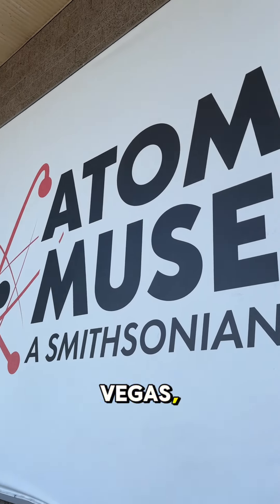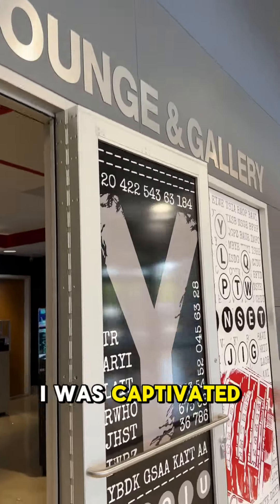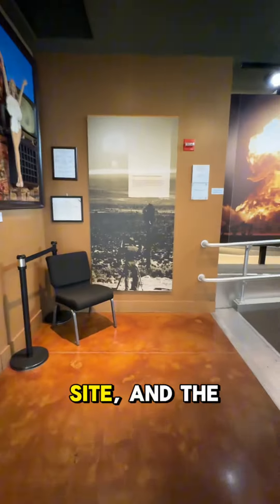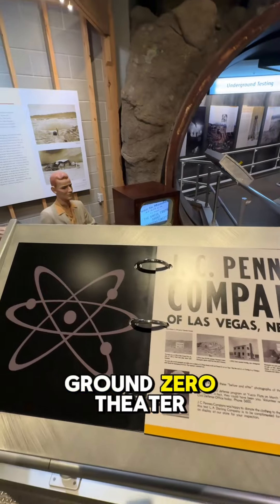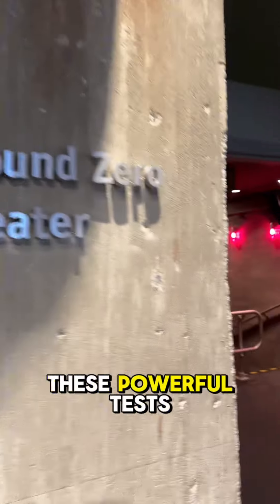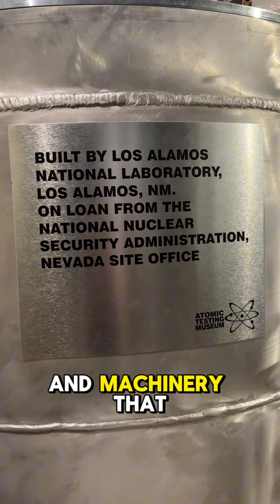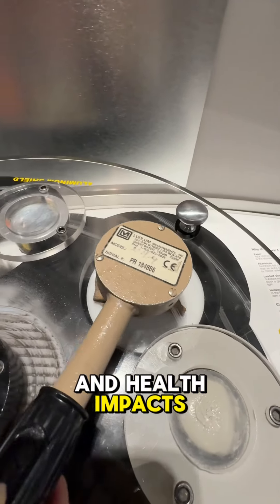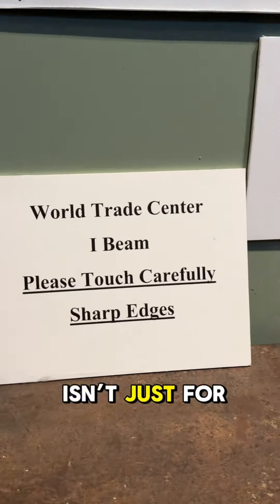Indoor Activities in Las Vegas Exploring History at the Atomic Museum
During my recent trip to Las Vegas, I had the fascinating opportunity to visit the Atomic Museum, a hidden gem that offers an in-depth look into the history and impact of nuclear testing in the United States.

From the moment I stepped inside, I was captivated by the wealth of information and artifacts on display. The museum is exceptionally well-curated, with exhibits that take you through the early days of nuclear development, the Nevada Test Site, and the cultural impact of the atomic age. Each exhibit is thoughtfully designed, providing not only historical facts but also personal stories and multimedia presentations that bring the era to life.

One of the highlights was the Ground Zero Theater, where you can experience a simulated atmospheric nuclear test. The immersive experience, complete with shaking floors and booming sound effects, gives you a visceral sense of what it was like to witness these powerful tests.

Another standout feature is the collection of declassified government documents, models, and equipment used during the testing period. It’s a rare chance to see up close the technology and machinery that played pivotal roles in the development of nuclear weapons.

The museum also does an excellent job of addressing the broader implications of nuclear testing, including the environmental and health impacts on those living near the test sites. This balanced perspective adds depth to the overall narrative and encourages visitors to think critically about the legacy of nuclear testing.

The Atomic Museum isn’t just for history buffs; it’s an educational experience for all ages. The interactive exhibits and hands-on activities make it engaging and accessible for younger visitors as well.

Overall, my visit to the Atomic Museum was both educational and thought-provoking. It’s a must-see for anyone interested in history, science, or the profound impact of nuclear technology on our world. If you find yourself in Las Vegas, I highly recommend taking a detour to explore this unique and informative museum.